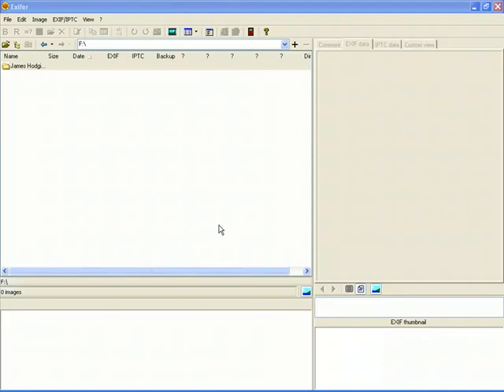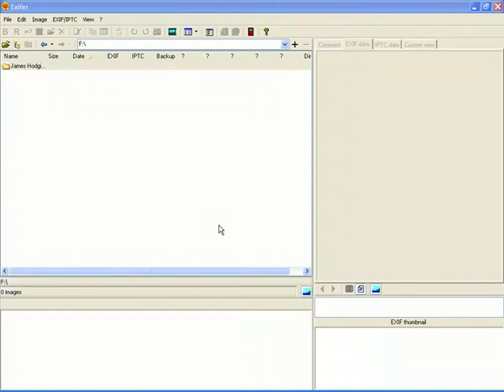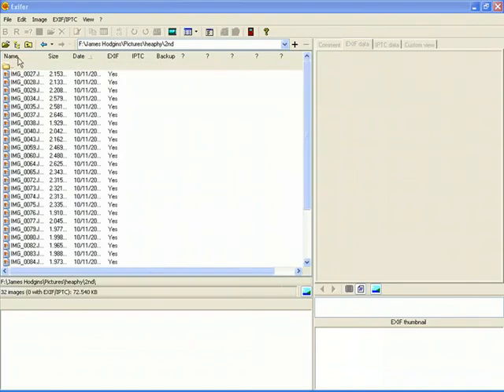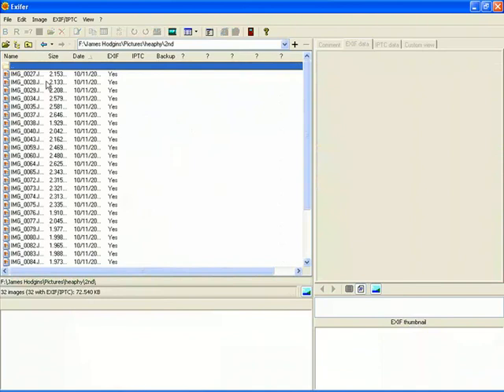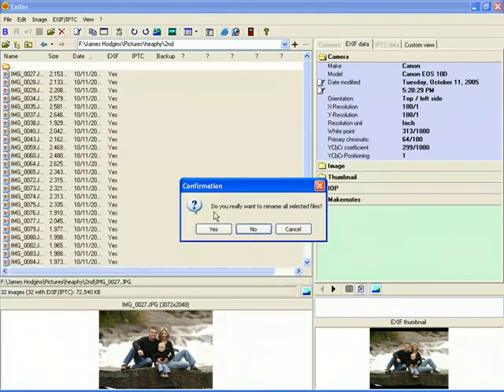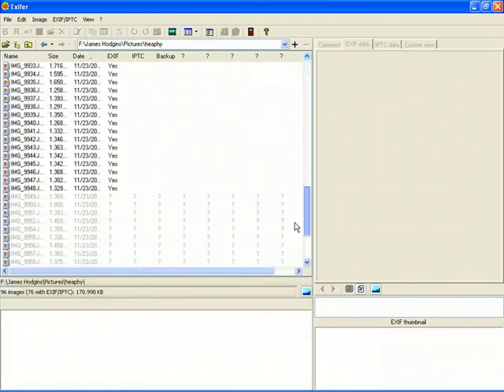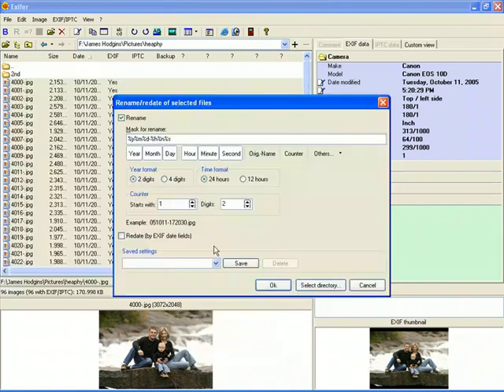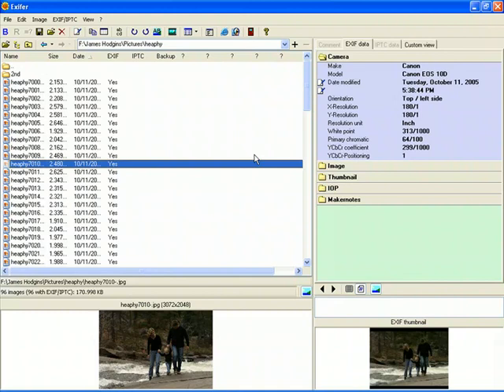Digital Photography-Rename your digital files using exifer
Here's a cool program that's free, easy to use and helps you organize your digital files easily.